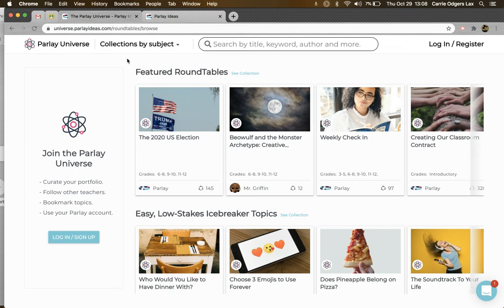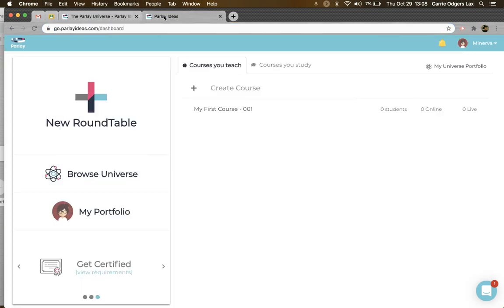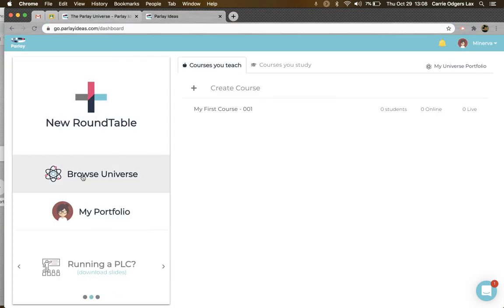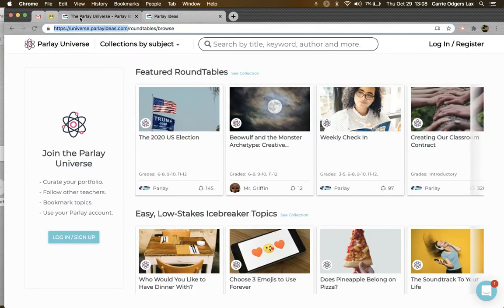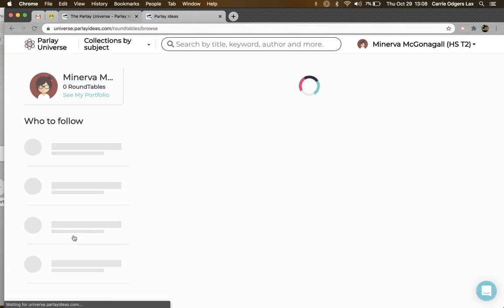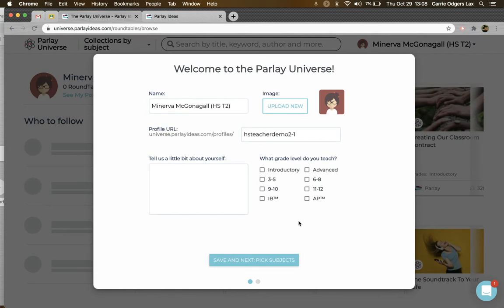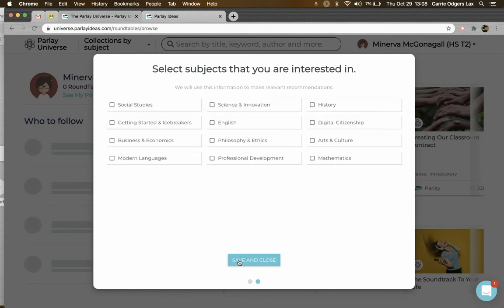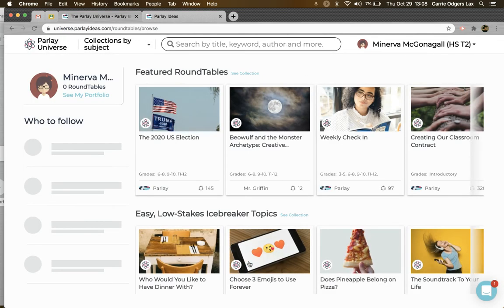Signing Up for the Parlay Universe